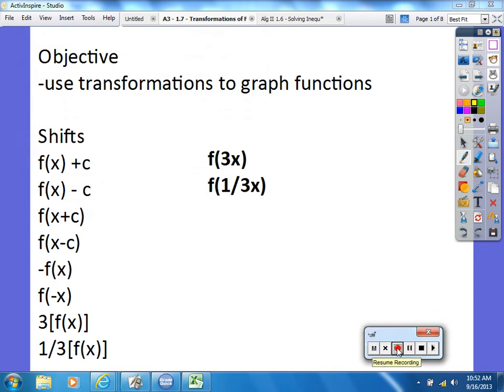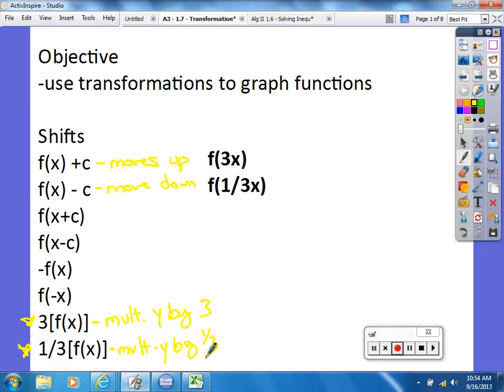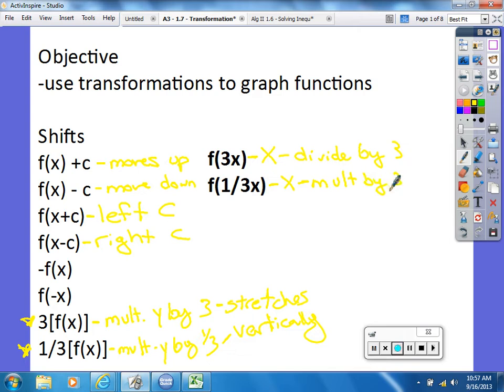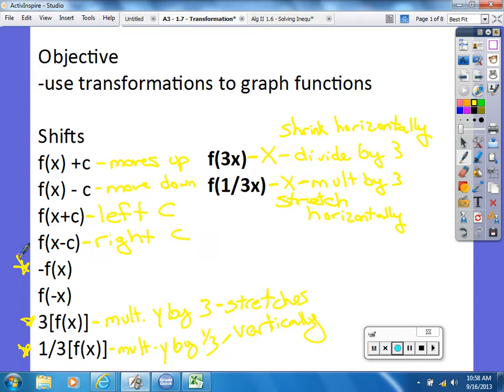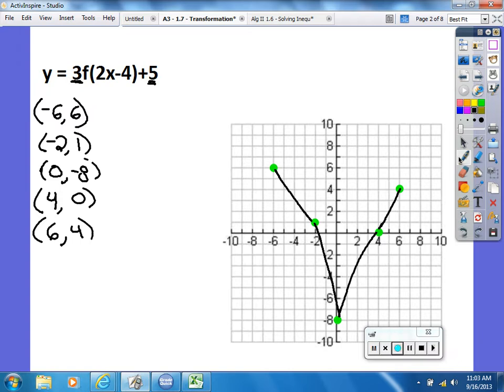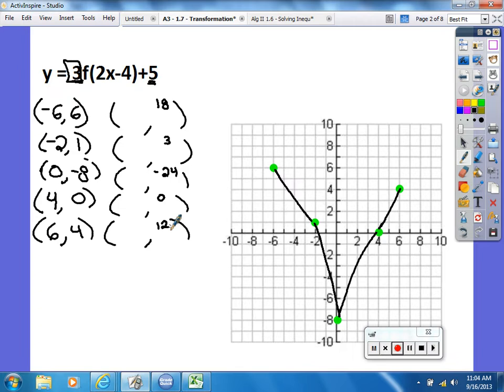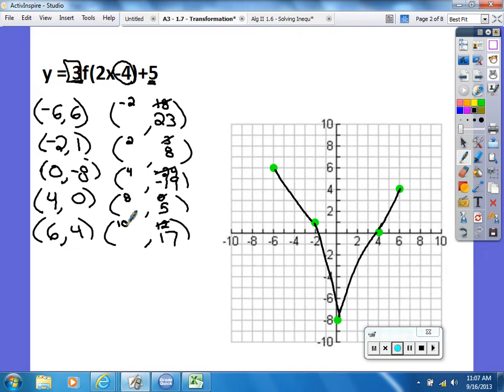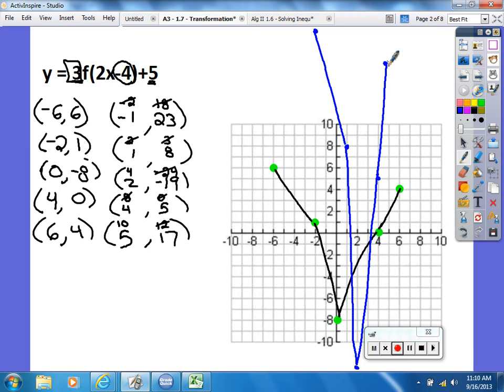Ch 1 Section 7 Part 1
Transfomations of graphs